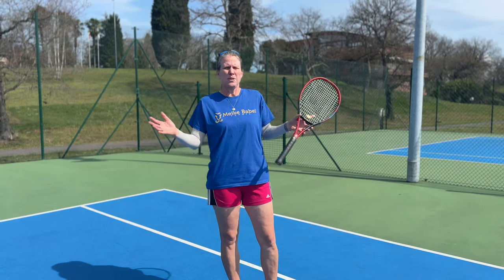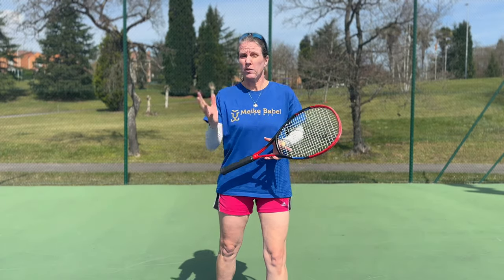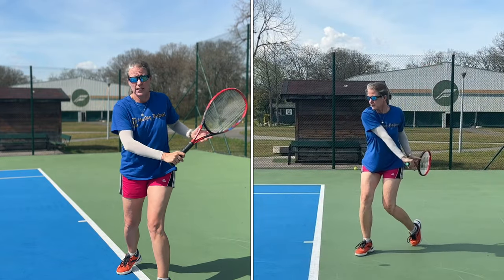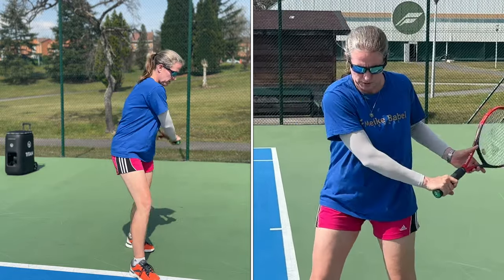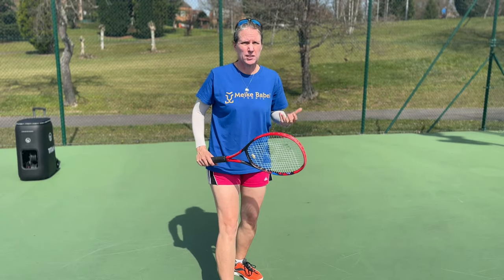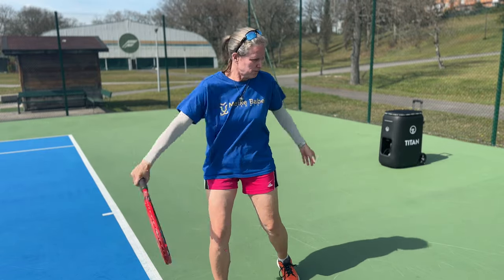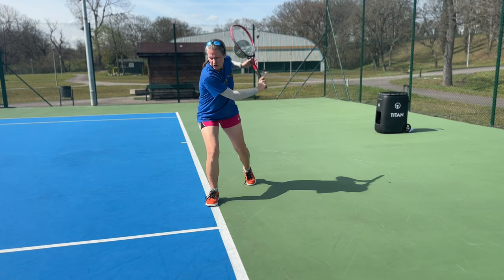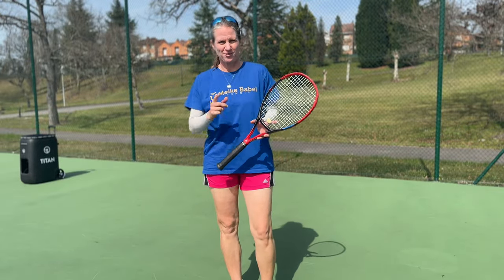The one-handed tennis backhand: Use your off-hand correctly for precision and control!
The one-handed backhand is NOT DEAD!
In this video I will specifically focus on the non-dominant hand.
One key aspect I focus on is the role of the "off-hand" in executing the perfect one-handed tennis backhand. Contrary to popular belief, the non-dominant hand plays a crucial role in stabilising the racquet and providing balance throughout the stroke. From the initial setup to the follow-through, I demonstrate how to use the non-dominant hand effectively to enhance control and precision.

2) Yonex VCore 98 (7th generation):
Yonex eZone 98:

5) ADV PROBAG & BACKPACK, GRIPS AND WRISTBANDS

7) HYDRAGUN ATOM MINI MASSAGER